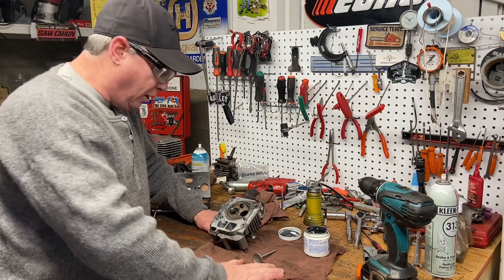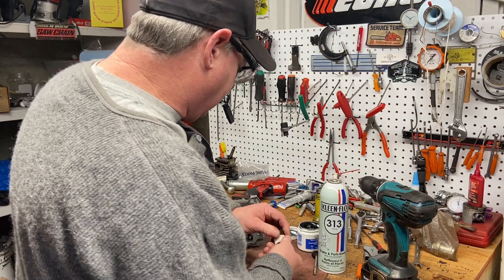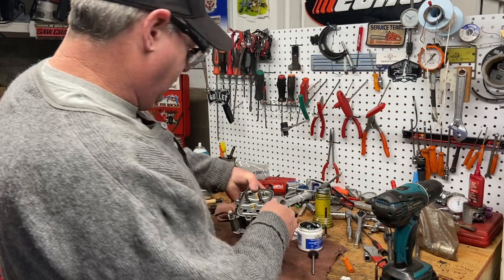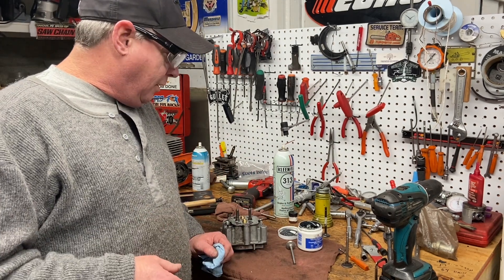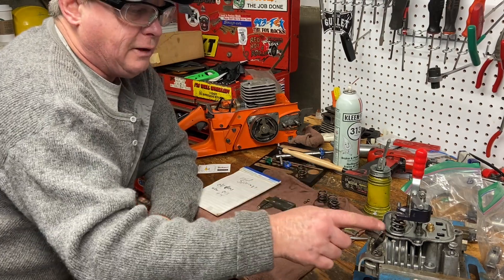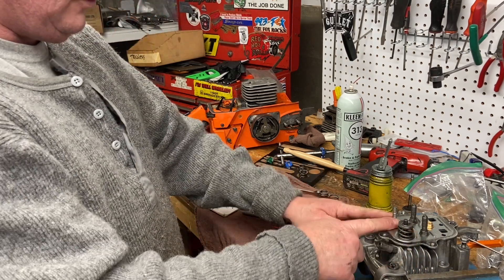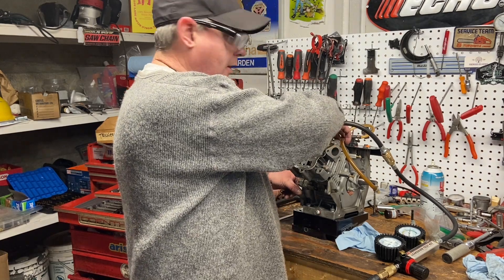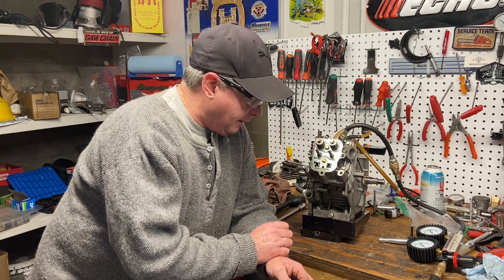How to fix a Briggs l206 kart engine head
Donny showing a Briggs head valve job